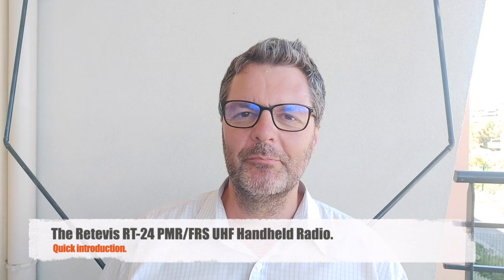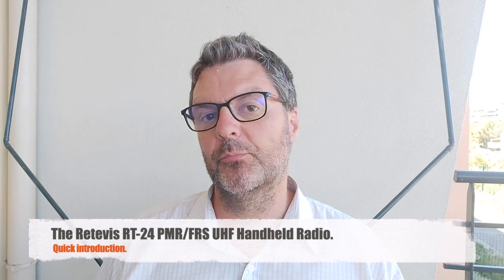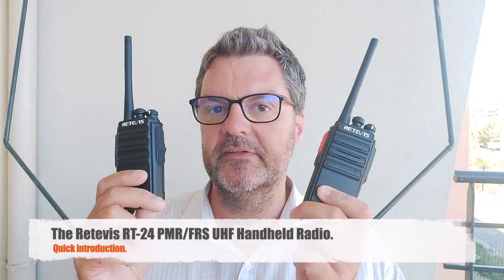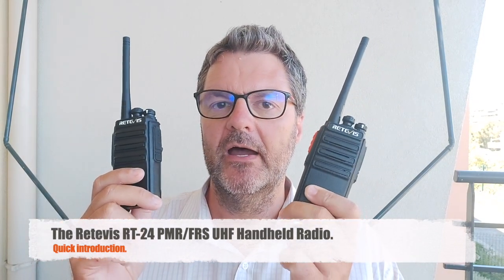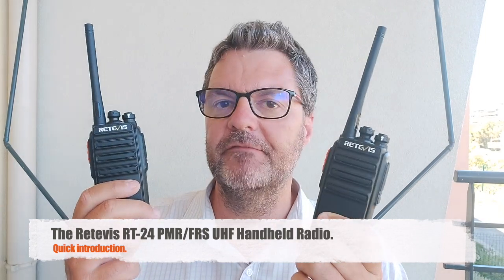The Retevis RT-24 PMR/FRS UHF Handheld Radio.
A quick presentation of the Retevis RT-24 PMR/FRS walkie talkie, which is programmable on UHF and has CTCSS tones. For waterproof versions see the RT-648, RT-29, RT-47 and RT-48.
It is NOTHING BUT a symbol of freedom and independence. It does NOT imply support to any political group. It does NOT imply, represent nor support any ideology with an intent on harming anyone. Freedom means freedom from persecution based on any human trait or belief such as, non exhaustively, race, gender, religion, sexual orientation or nationality. The Radio Prepper channel is a technology and science channel with a focus on preparedness and use of radio technology for disaster relief and small group communications in times of need. It is apolitical and open to anyone sharing the same interests.